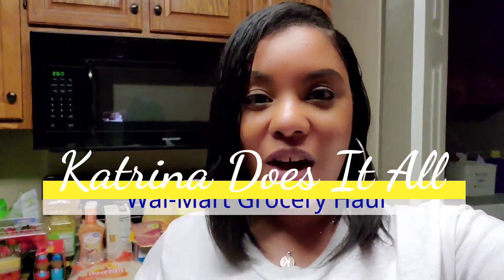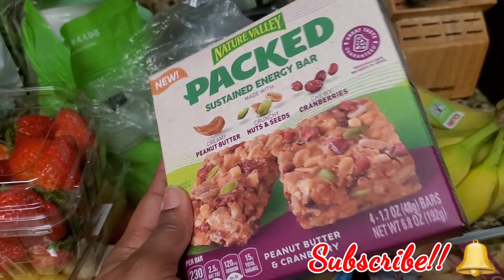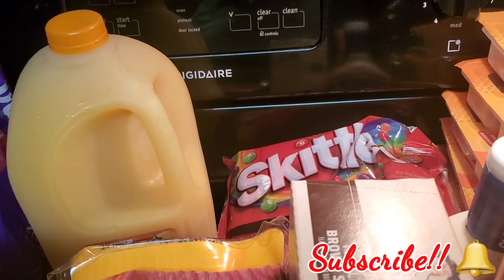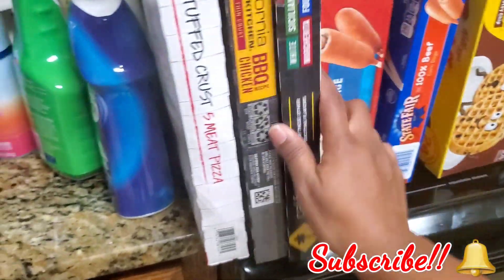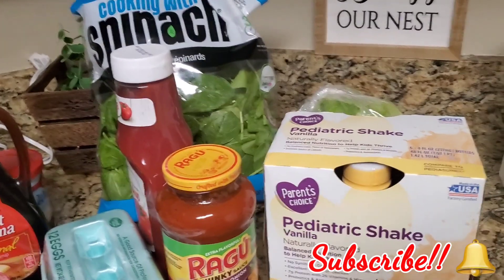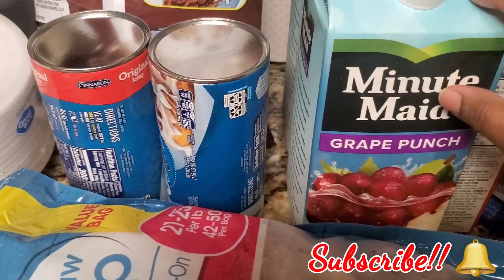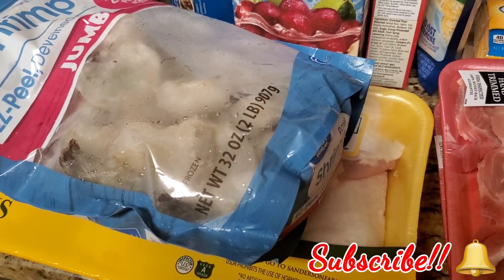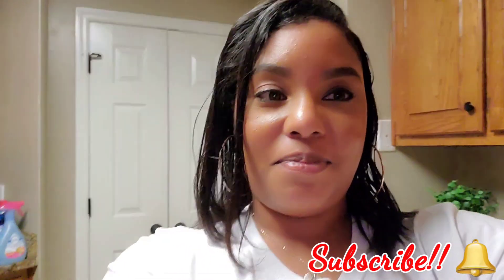New* WAL-MART GROCERY HAUL 2021| GROCERY HAULS 2021| Shopping Hauls 2021| FAMILY OF 4 HAUL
Hey guys wanted to share my Walmart grocery haul. Yall when I tell you the prices are increasing and yall know i love to shop at the commissary. But we got some really good things for the kids and us so I hope this video give you some ideas for a family of 4 like us be sure to subscribe if your new and leave a comment as well as giving this video a thumbs up.

Grocery Shop at Wal-Mart